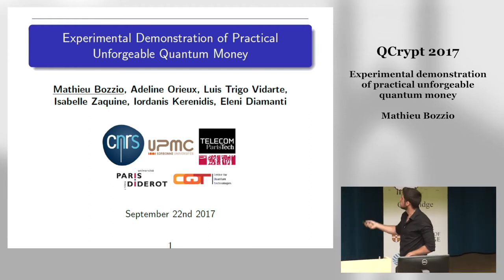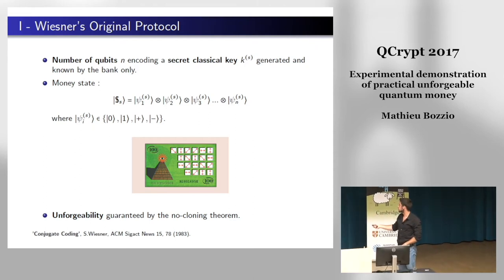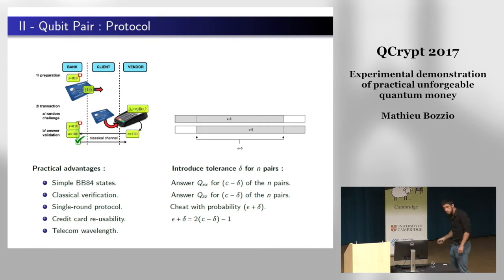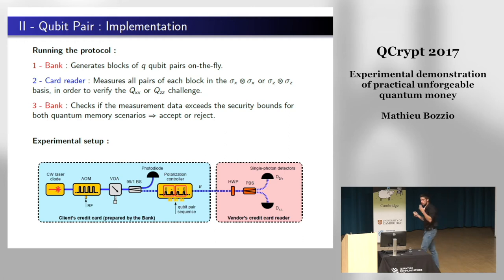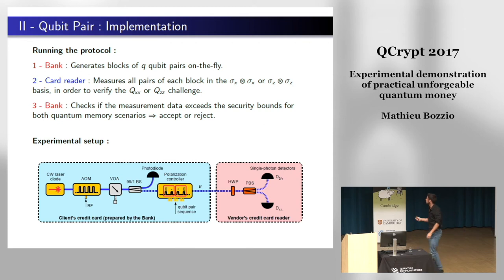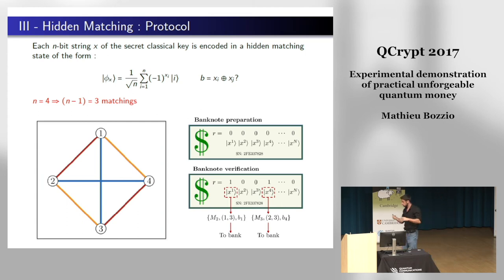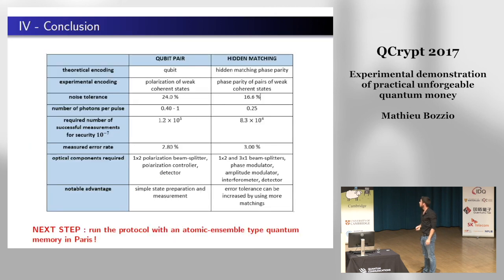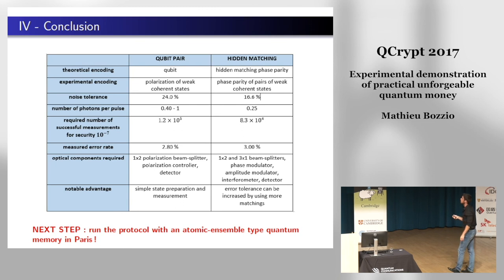QCrypt2017 Fr21 22 Experimental demonstration of practical unforgeable quantum money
Jian-Yu Guan, Juan Miguel Arrazola, Ryan Amiri, Qiang Zhang, Norbert Lutkenhaus and Jian-Wei Pan, "Experimental Quantum Money", QCrypt2017, Fr21 18-22 Sept 2017, Cambridge UK
Combined with
Mathieu Bozzio, Adeline Orieux, Luis Trigo Vidarte, Isabelle Zaquine, Iordanis Kerenidis and Eleni Diamanti, "Experimental demonstration of practical unforgetable quantum money", QCrypt2017, Fr22 18-22 Sept 2017, Cambridge UK